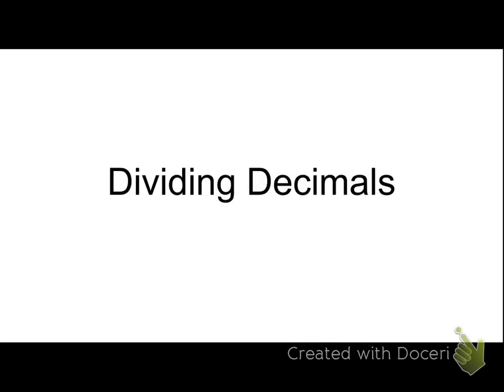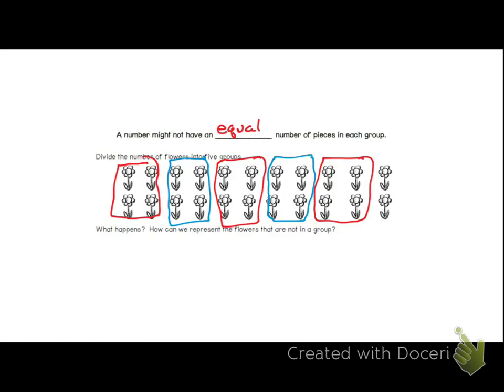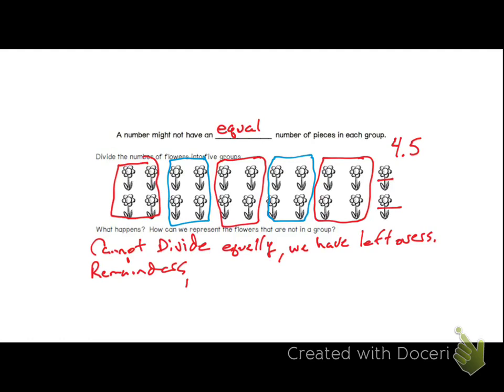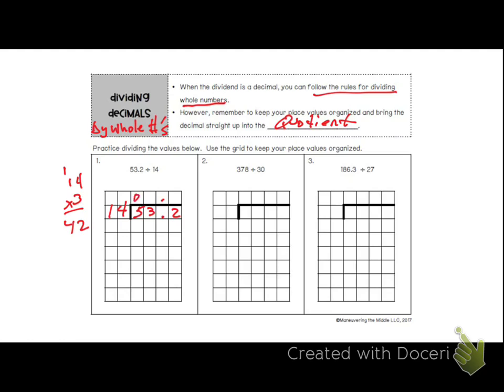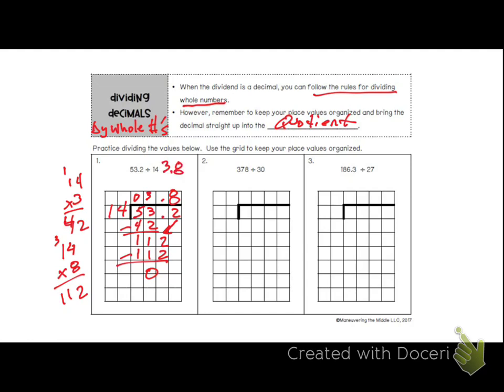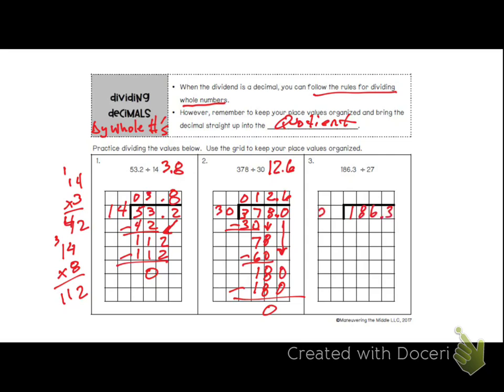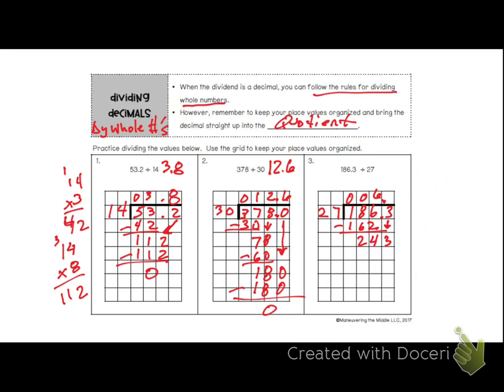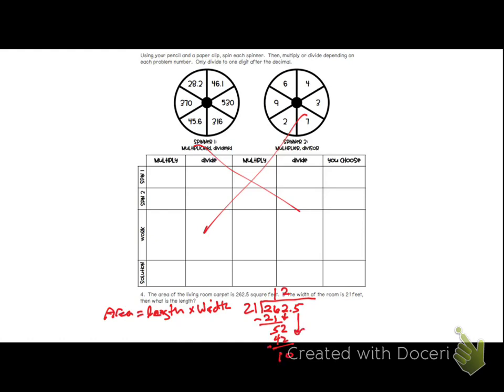Dividing Decimals by Whole Numbers